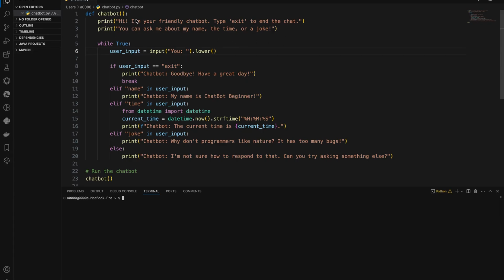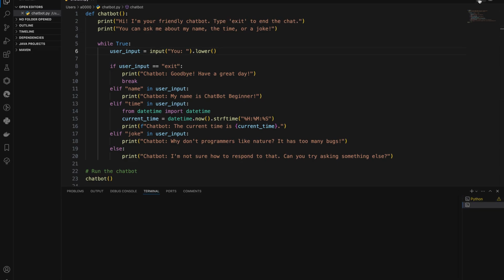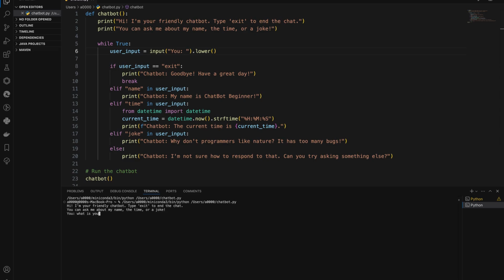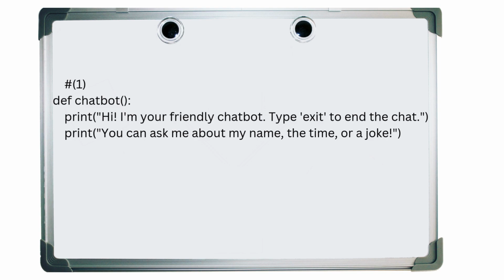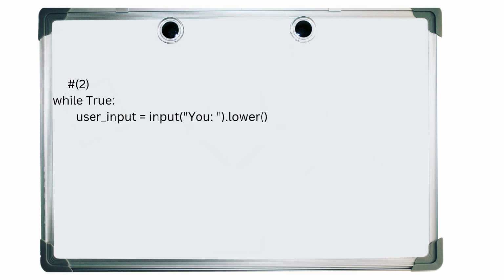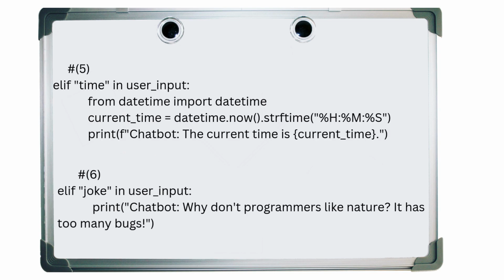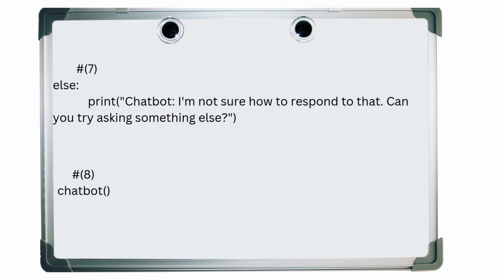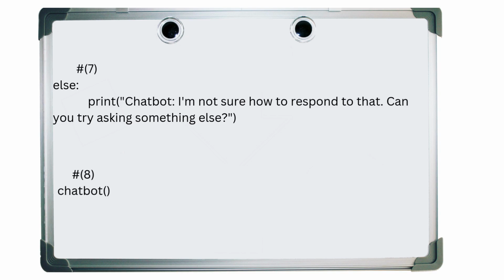How to write a chatbot using python; for beginners